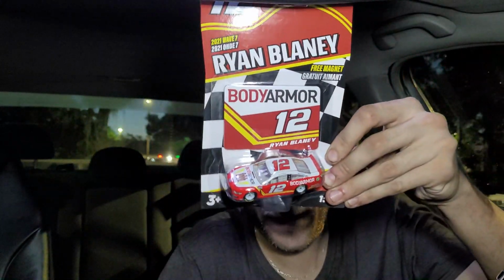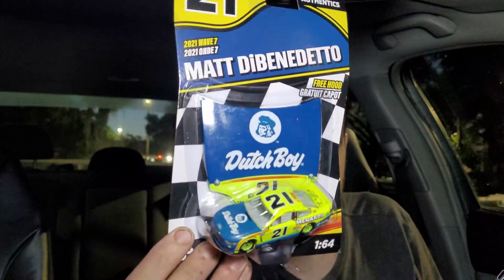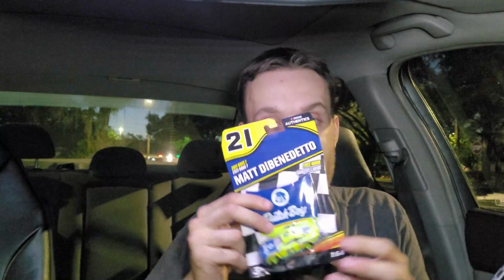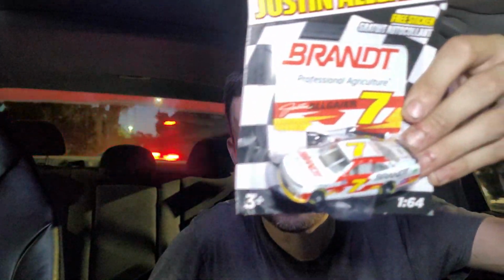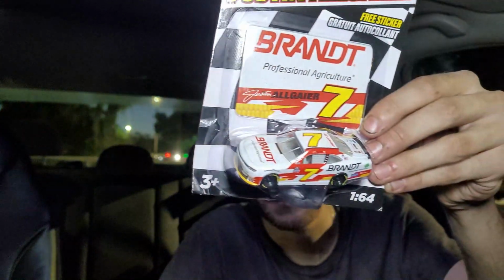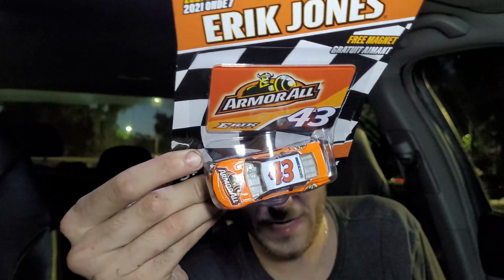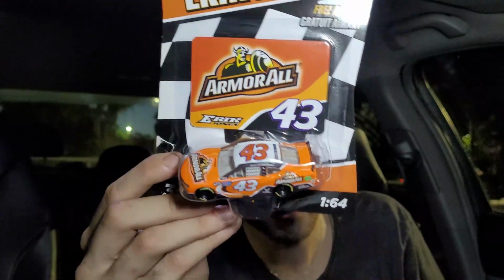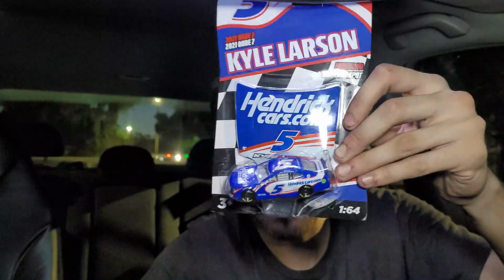What's In Stores 41 (OBB Edition) NASCAR Authentics 2021 Wave 7 Hunt